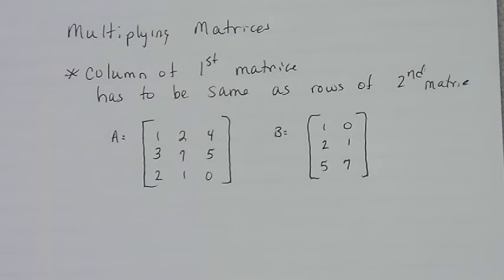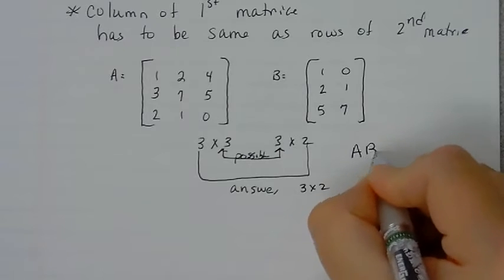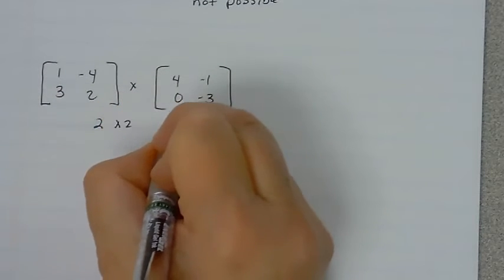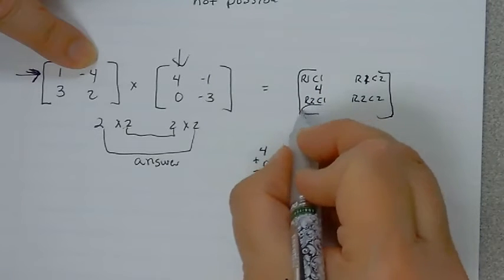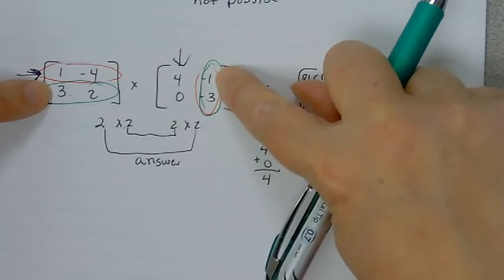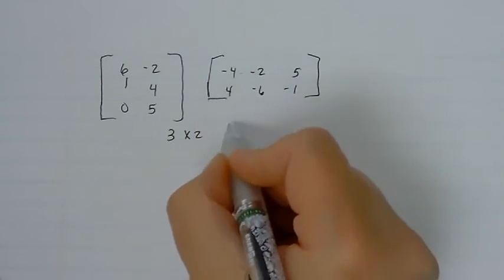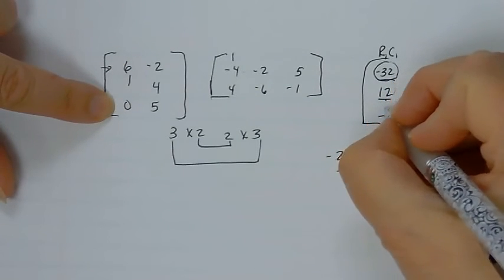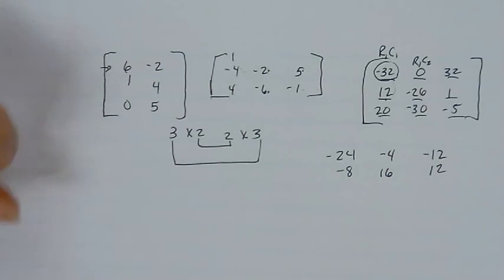matrices 2 multiply